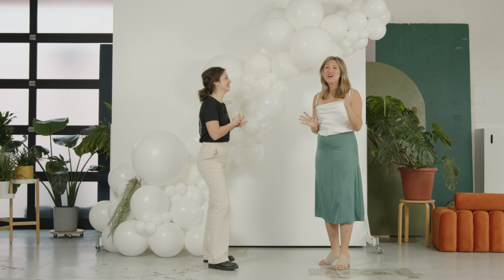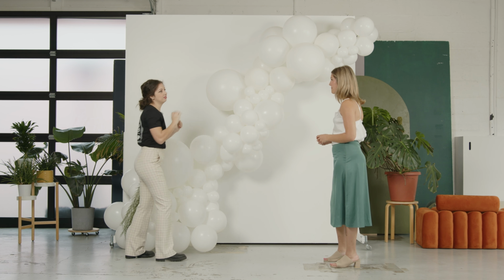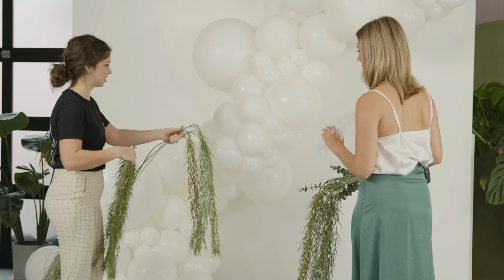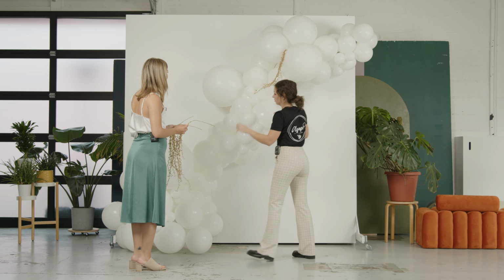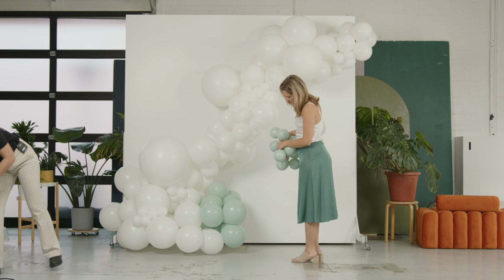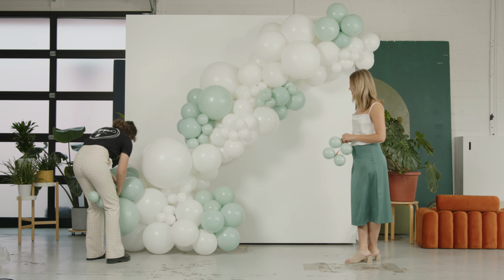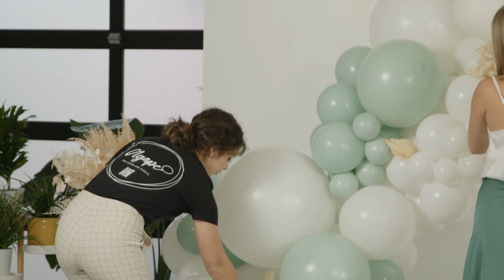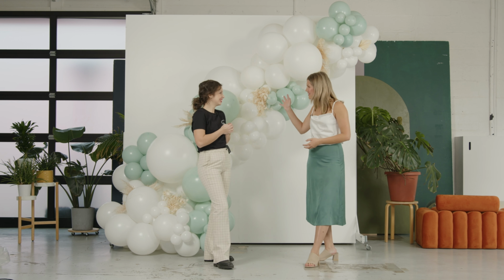Set Up A Balloon Garland Backdrop with Us! | Agape Balloons & Events x MiEventShow | Backdrop Cost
If you've been wondering about some of the work, design, and detail that goes into balloon garlands, backdrops, and photo booth fun- this episode is all about how to elevate your space with different backdrops to add texture, dimension and depth to your photos & event.

We are talking with Leticia from Agape Balloons & Events about her experience in the industry and her vision for incredible backdrops for any space & event!